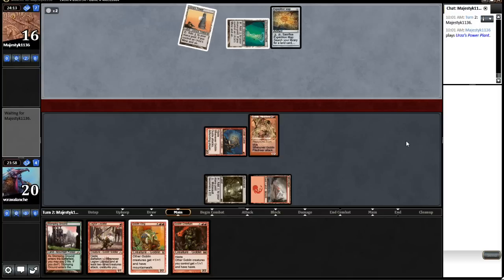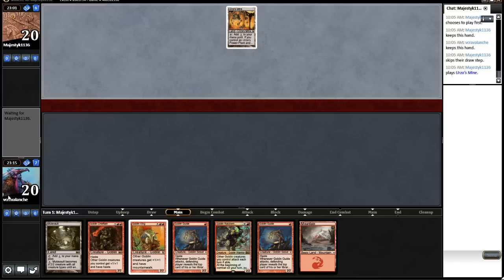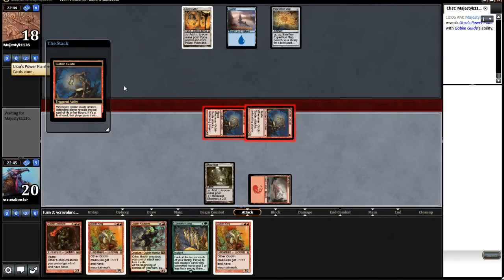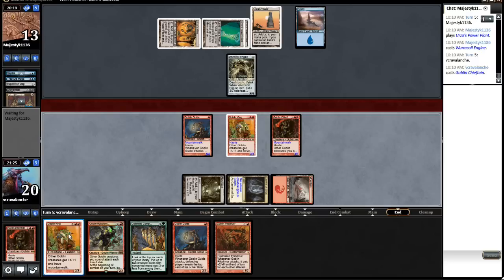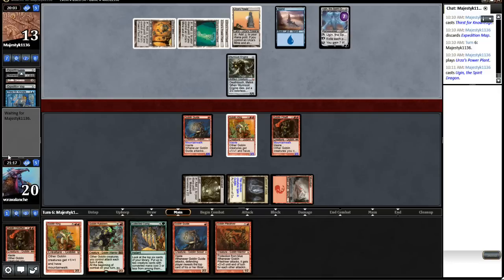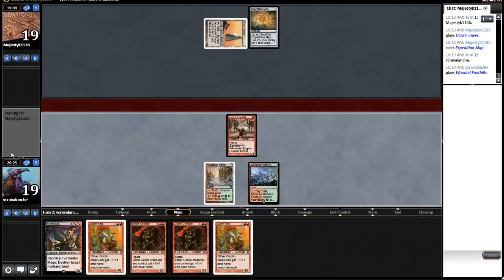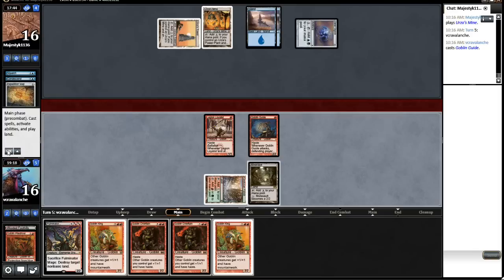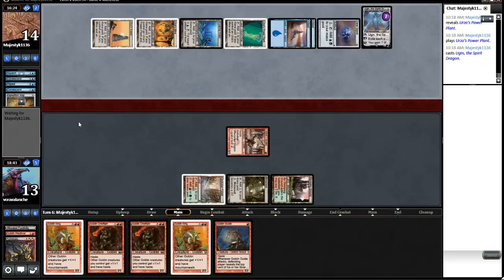Modern Collected Goblins vs U Tron Magic the Gathering